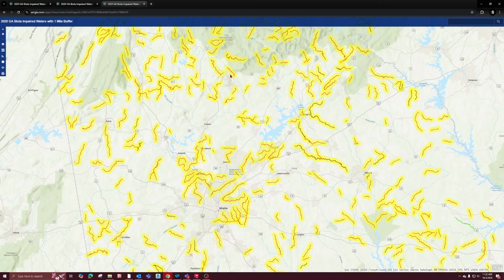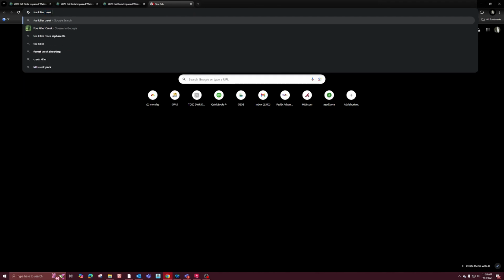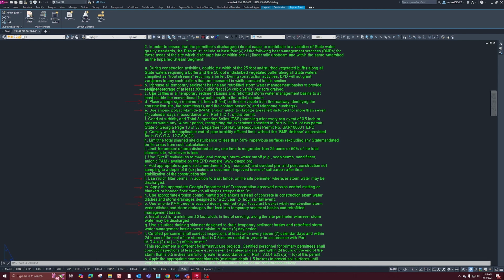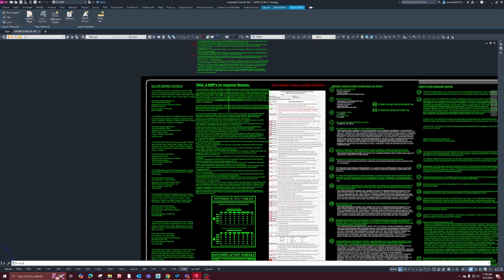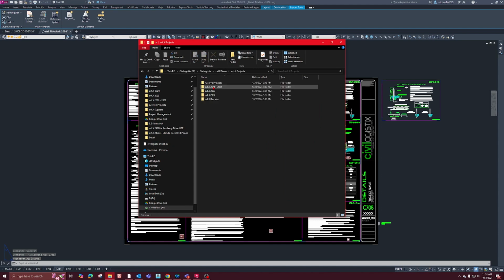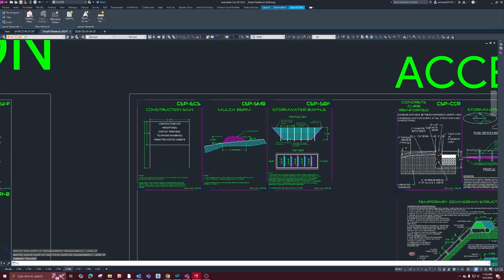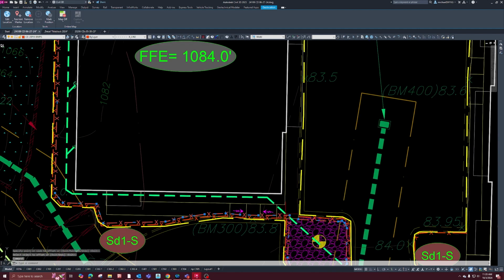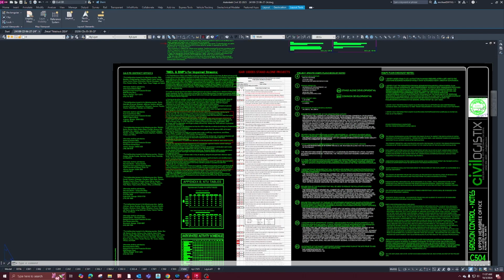P3 GA NPDES 6.3 Impaired Stream Requirements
In this video, Michael walks us through the GA NPDES GSWCC requirements for an Impaired stream, including finding if a particular stream is impaired.